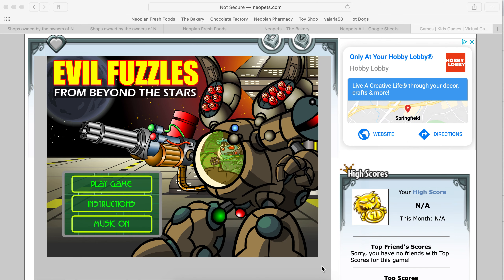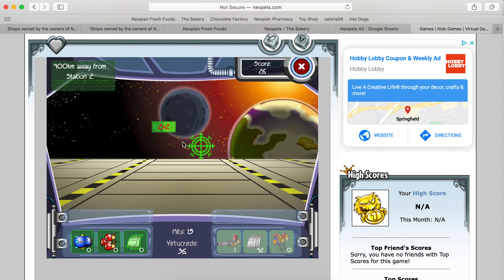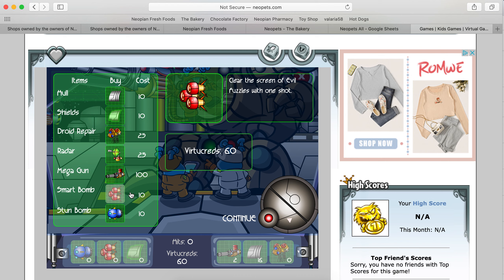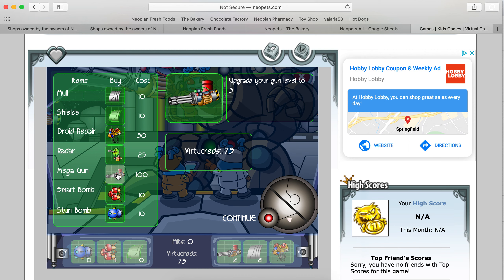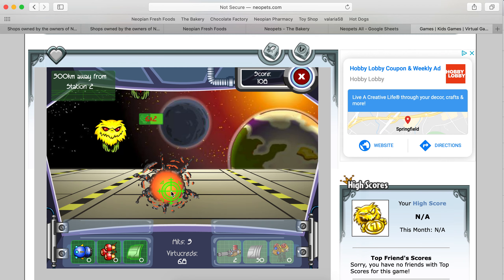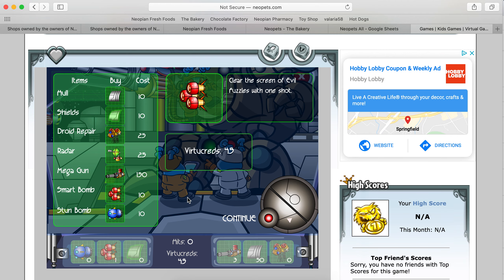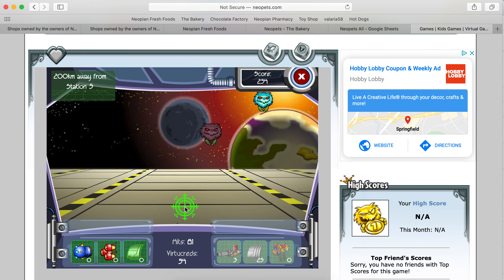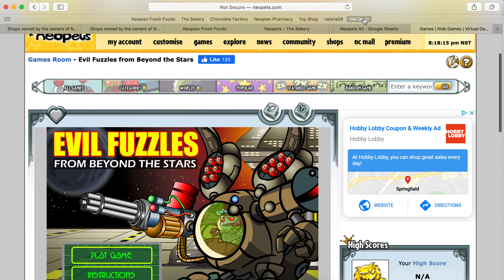Attempting Today's Feature Game: Evil Fuzzles from Beyond the Stars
Spoiler Alert: I'm not good at this Neopets game either.

At least I got 2x NP from it though .